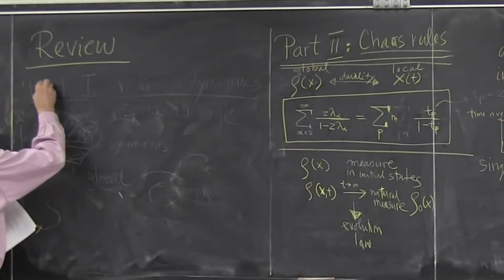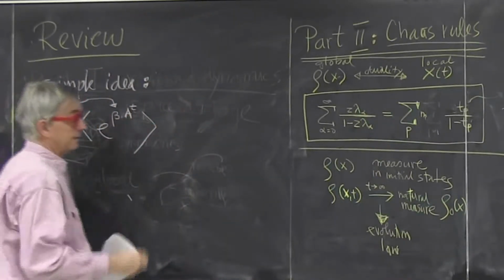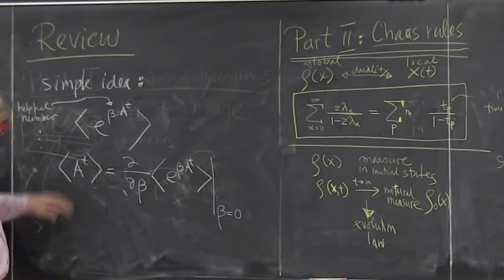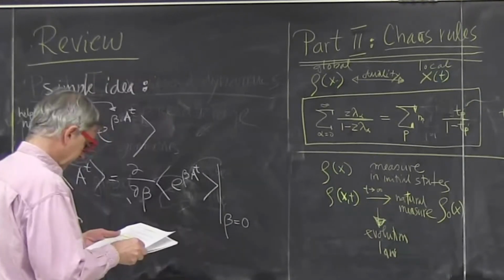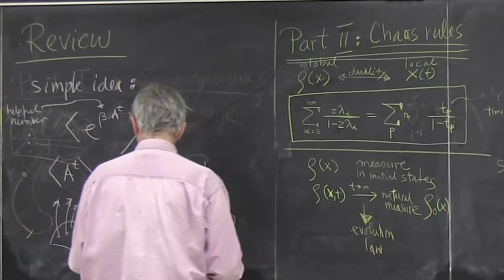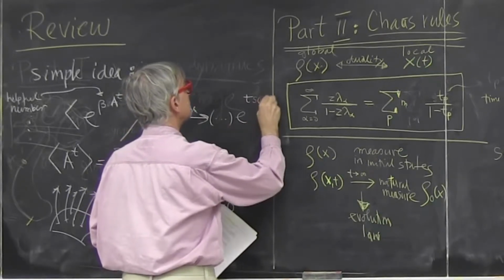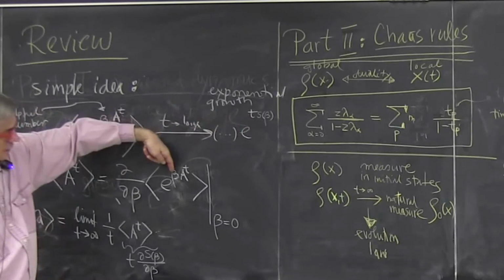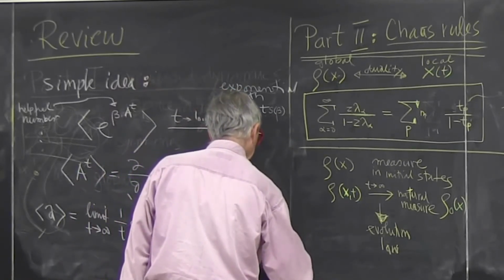ChaosBook.org chapter Averaging - A simple idea: Exponentiate!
averageLect1charFunct Sahithi